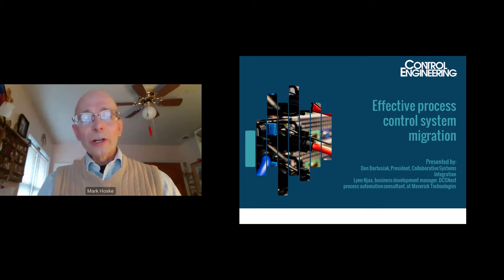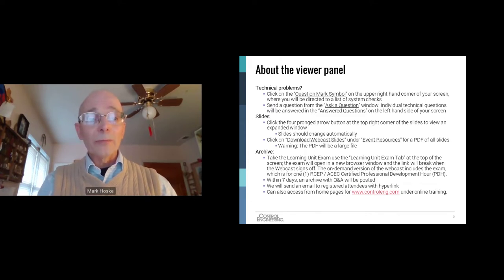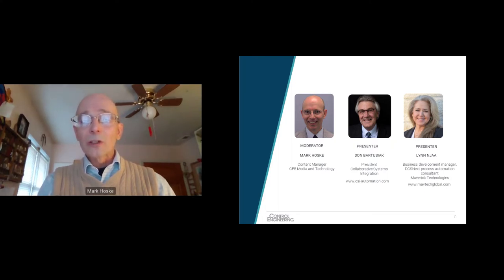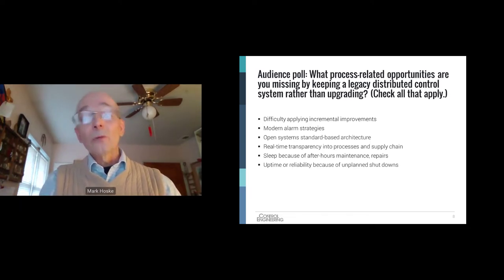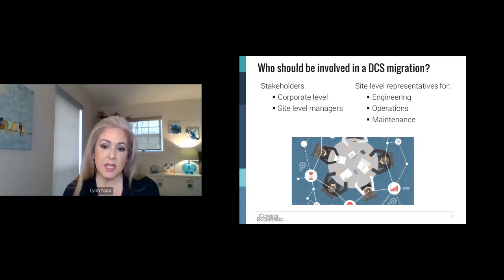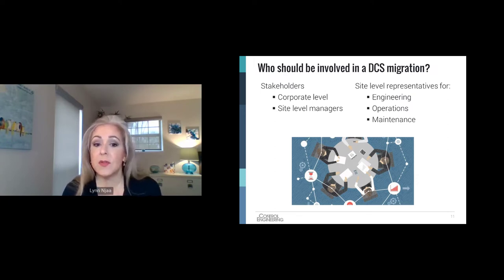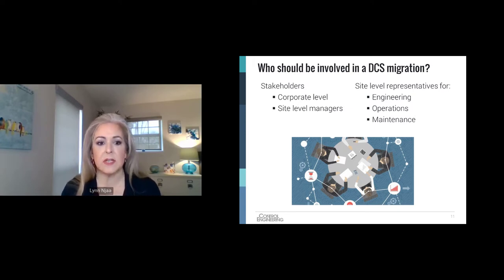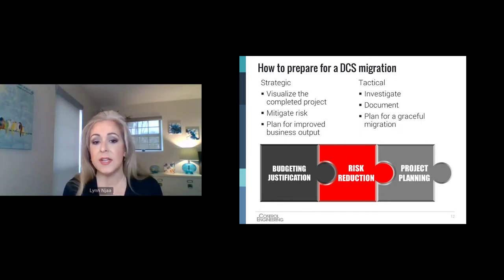Effective process control system migration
Many distributed control systems (DCSs) and supervisory control and data acquisition (SCADA) systems have reached end of useful life. Sure, process control systems (PCS) need to be secure, reliable, and safe. Other desirable traits include easy incremental upgrades; interoperability with best-in-class devices, systems, and software; productivity gains; integration of training, digital twin, best practices, mobility, and optimization; and migration without significant downtime. What’s practical, what’s possible, and what are you doing to get there? (Early retirement may be an option, but probably is not what your coworkers want to hear.)

Learning objectives:

Review who should be involved in a DCS migration and why.
Determine preparation, timing, and structure for a DCS migration.
Cover desirable traits of and advantages of a modern process control system.
Learn what differs about migration projects now compared to 5 or 10 years ago.
Explore lessons learned before you start a DCS-to-PCS migration.